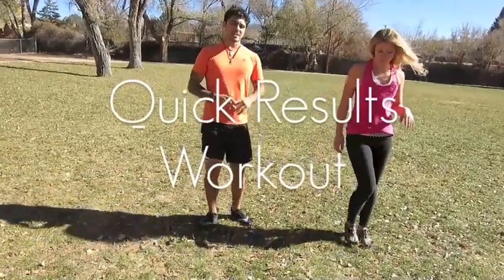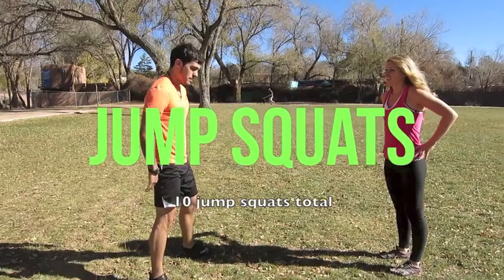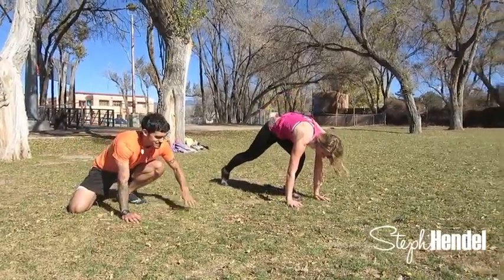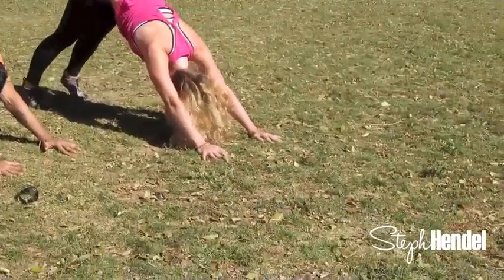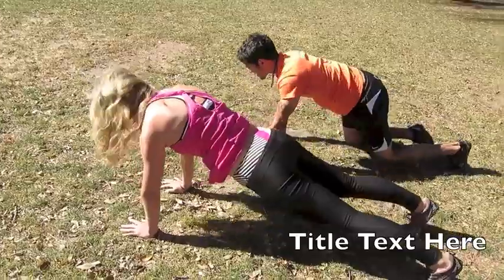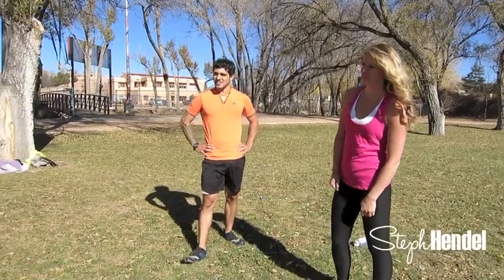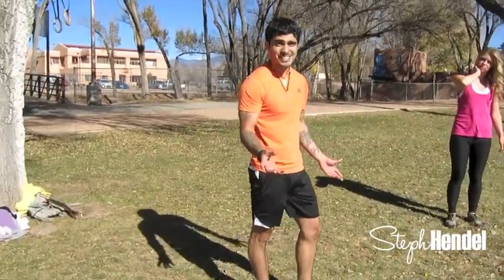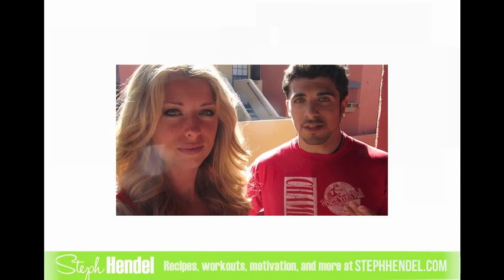Quick Results Workout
♥ Instagram: Steph_Hendel hashtags are FBHG